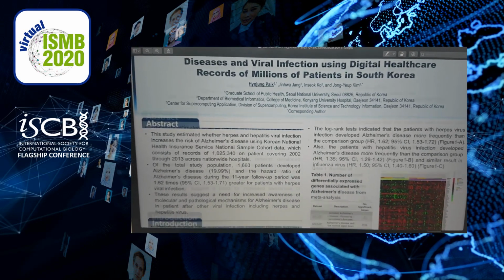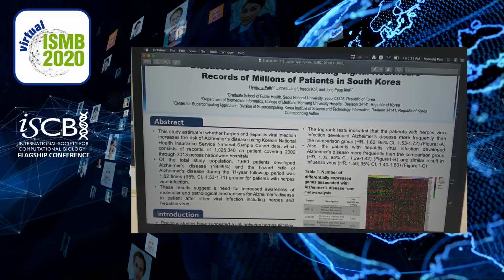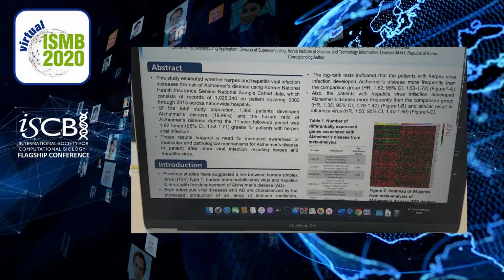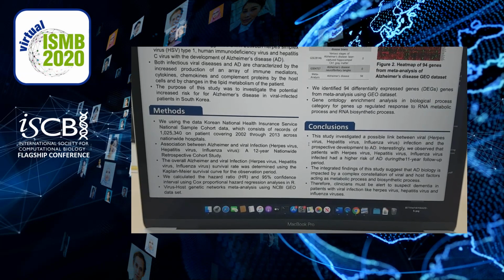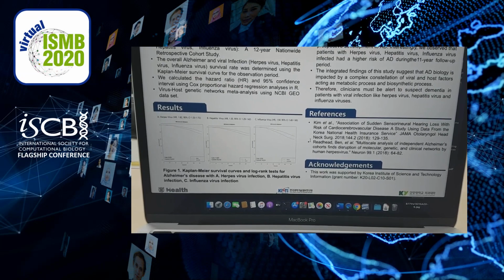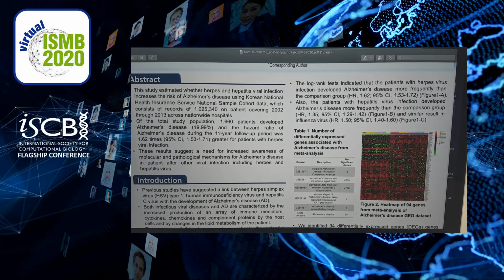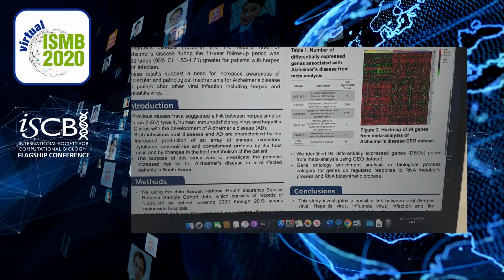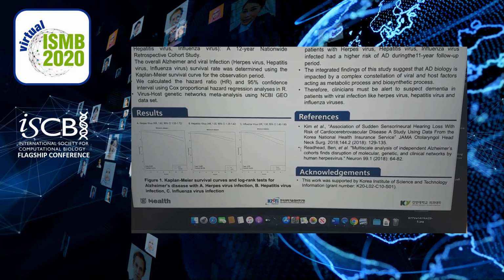Identification of the... - Hyojung Paik - General Computational Biology - ISMB 2020 Posters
Identification of the Association between Alzheimer’s Diseases and Viral Infection using Digital Healthcare Records of Millions of Patients in South Korea - Hyojung Paik - General Computational Biology - ISMB 2020 Posters